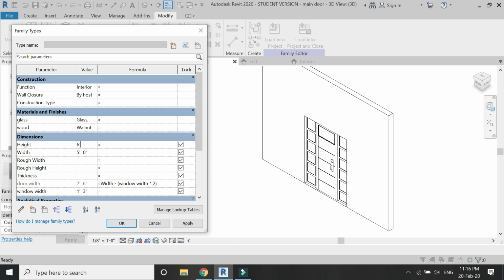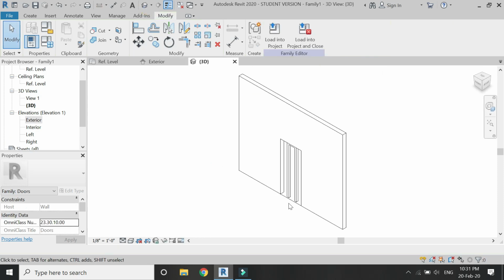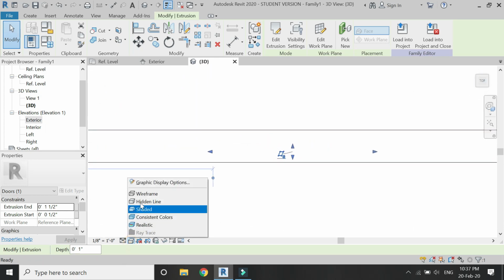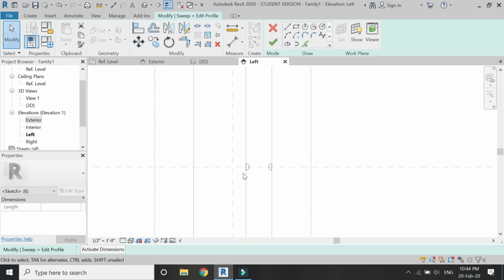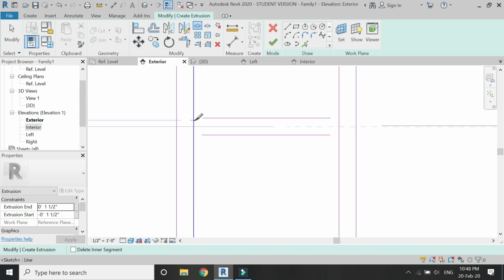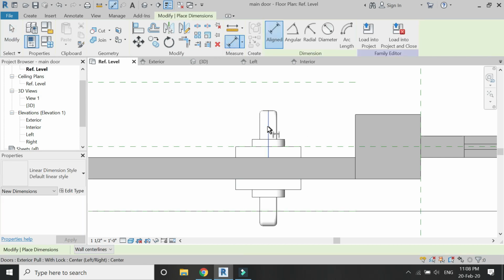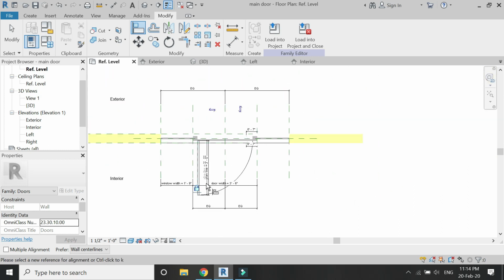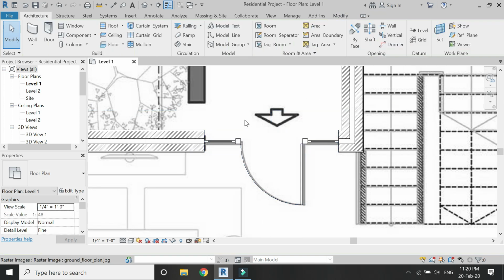Revit Tutorial - Door with Side Windows (Parametric Family)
In this tutorial, I have created the parametric family of door which has windows on the sides.